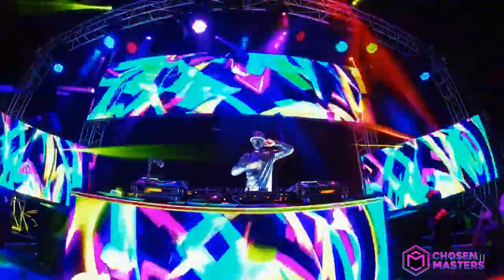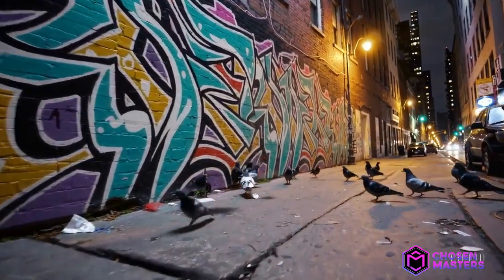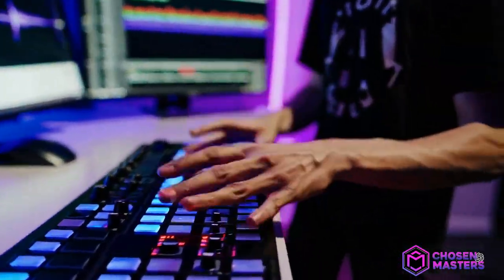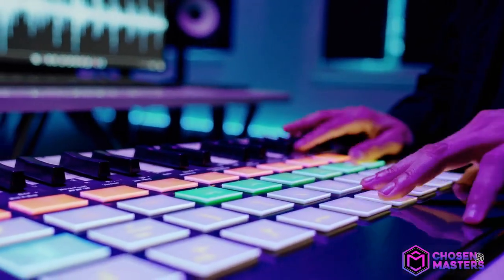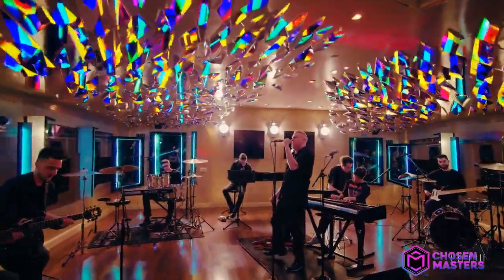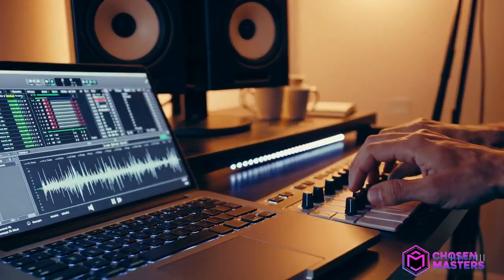Master Ambient Sound Layering: Create Captivating Soundscapes! 🎶🌌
🌌 **Unlock the Secrets of Ambient Sound Layering** 🌌
Download the free 7‑day trial or purchase a perpetual license for Your Synthetic Overlord, a modulation distortion plugin

Have you ever been captivated by lush, immersive soundscapes that transport you to another world? In this video, we're diving deep into the art of **ambient sound layering**—a powerful technique that can elevate your music or sound projects from ordinary to extraordinary.

- **Choosing Your Core Sound Palette:** Discover how to curate a collection of sounds that harmonize and complement one another, setting the perfect mood for your project. Whether it's the serene vibe of ocean waves or the vibrant energy of a city at dawn, we’ll guide you through selecting the right sounds.

- **Incorporating Dynamics and Movement:** Learn how to keep your soundscapes engaging by introducing subtle variations and motion. We'll show you how to use automation and modulation to create an evolving atmosphere that captivates your audience.

- **Mixing Ambient Layers:** Master the art of balancing your sound elements, ensuring each layer contributes to the overall picture without overpowering the others. We'll share tips on EQ, stereo widening, and layering order to create an immersive sonic experience.

✨ **Join Us on This Sonic Journey!**
Let your creativity flow as you explore the infinite possibilities of sound layering. Grab your favorite sounds and start experimenting with us! What stories will your sounds tell? Share your sonic adventures in the comments below!